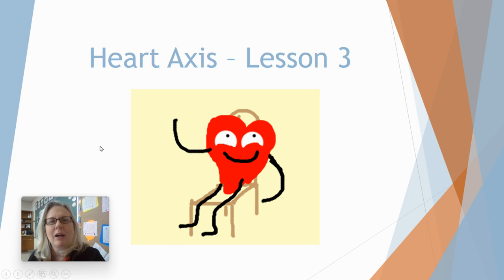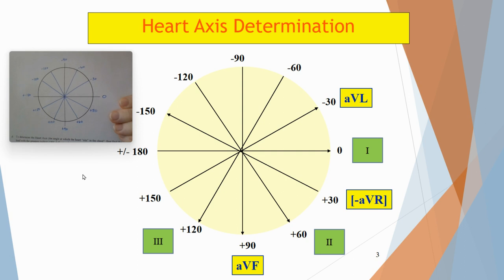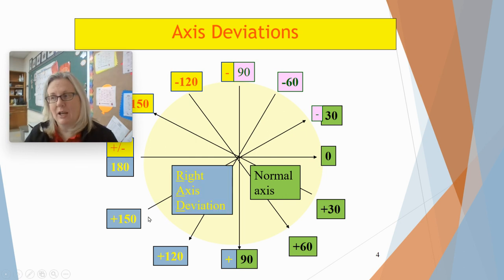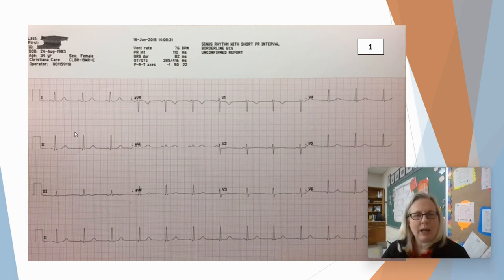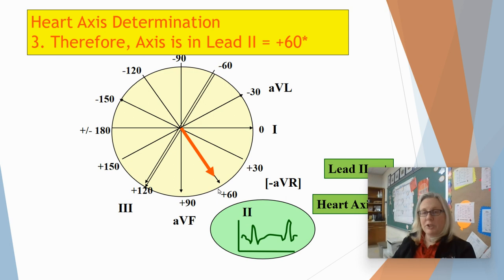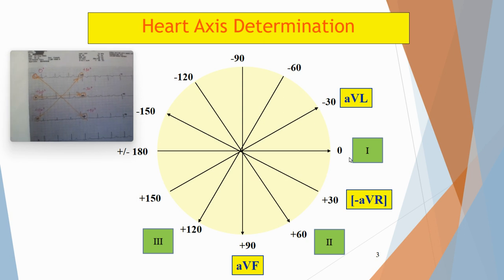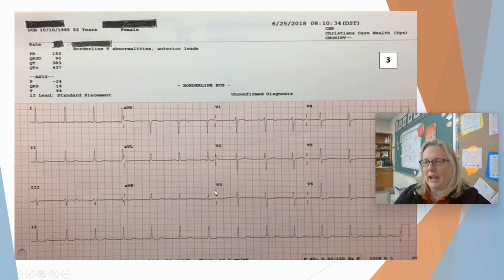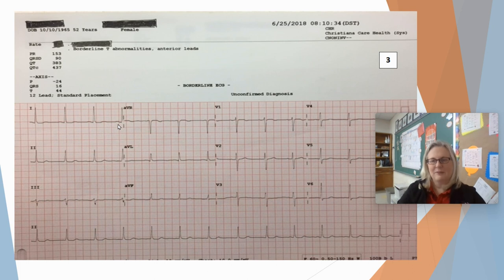Lecture 3/Week 4 - HLH215